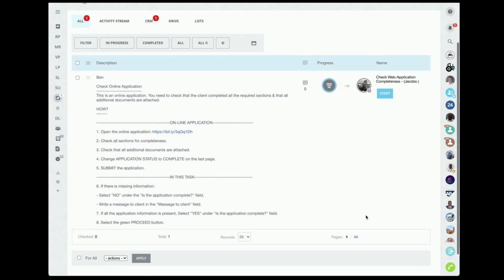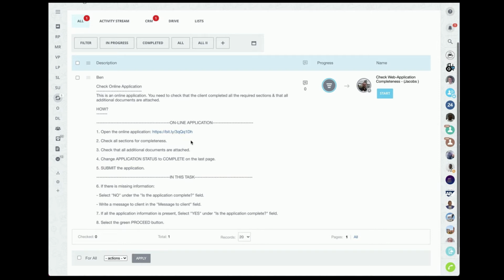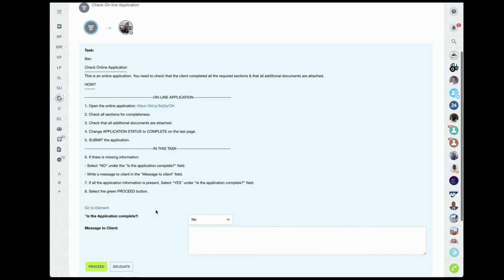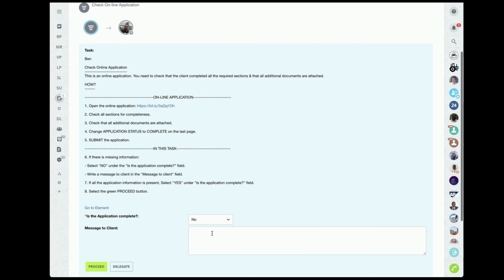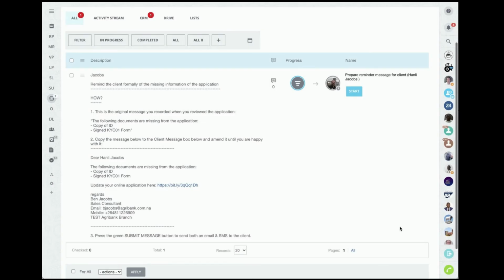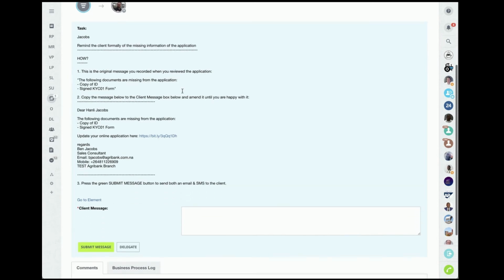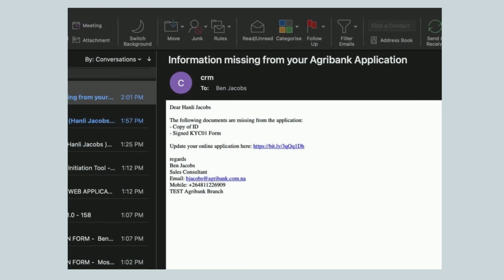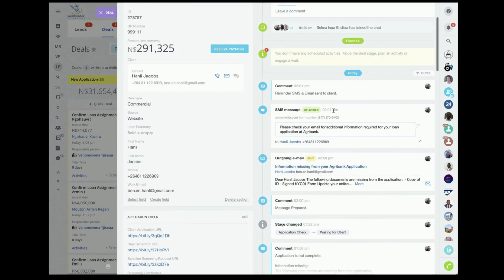Stage 2: Application Check Task